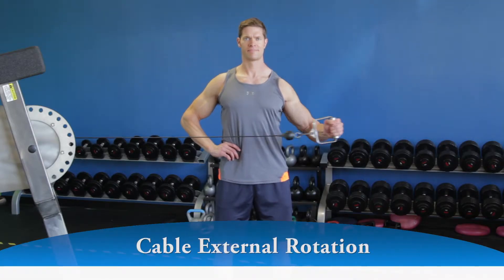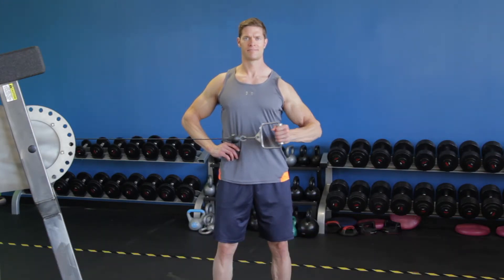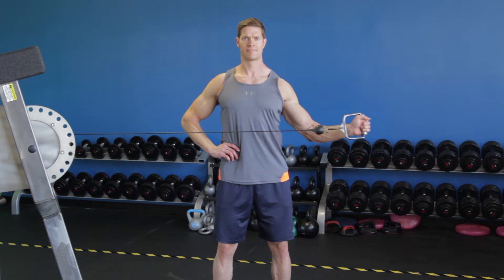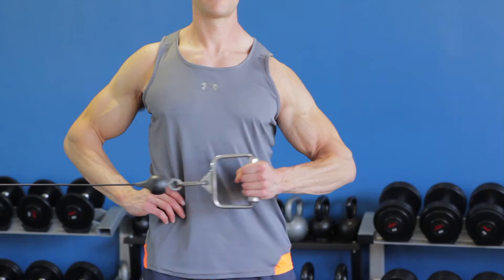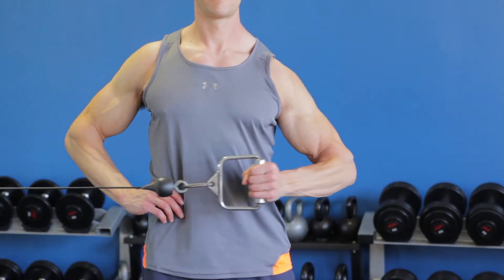Cable External Rotation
1.  Adjust the cable to the same height as your elbow. Stand with your right side facing the pulley a couple of feet away.

2.  Grasp the handle with your left hand with the palm facing inward, and keep your elbow close to the torso. Tip: You can hold a towel in place with your elbow to keep it firmly in position.

3.  With your upper arm in position, your elbow should be bent at 90 degrees with your hand reaching across the front of your torso. This will be your starting position.

4.  Rotate your arm in a backhand motion, keeping your elbow in place and forearm parallel to the floor.

5.  Continue as far as you are able to without moving the elbow, pause, and then slowly return to the starting position.

6.  Repeat for the prescribed amount of repetitions, then switch to the opposite arm.

Tip: Do not use heavy weight for this exercise as your smaller rotator cuff muscles will be bypassed and you’ll recruit your larger deltoid muscles.

Variations:

1.  You can abduct your arm out to 30 degrees and perform the movement from this angle, keeping the elbow in place.

2.  An elastic resistance band can also be used for this exercise.